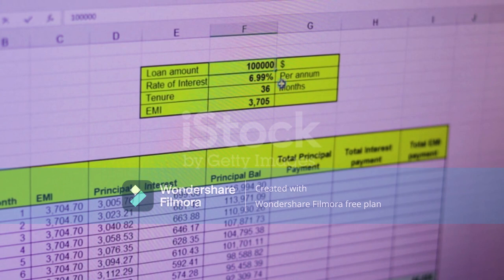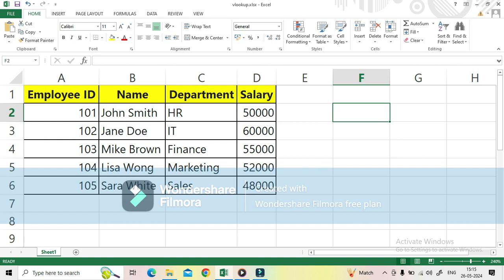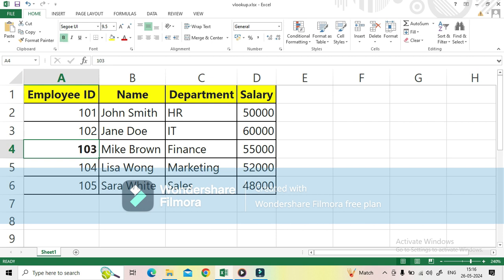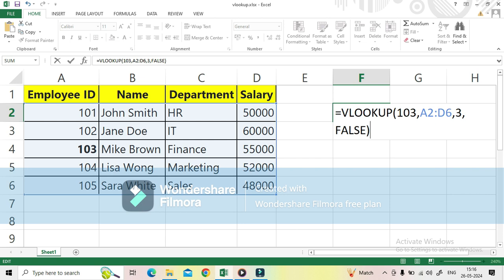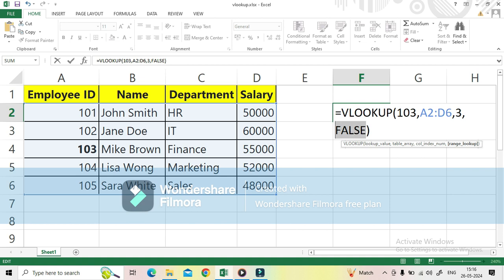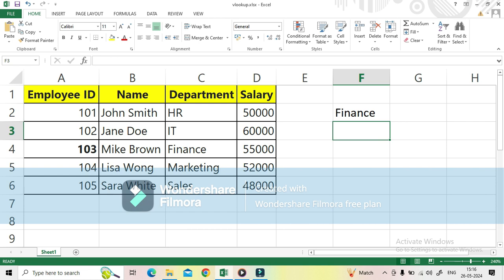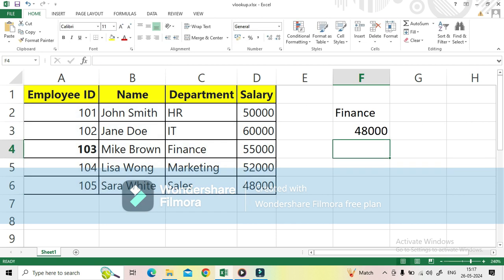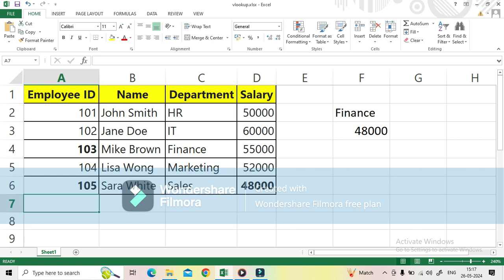Excel VLOOKUP Mastery: Find & Fetch Data Like a Pro!My Video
Struggling with complex Excel spreadsheets? Unlock the power of VLOOKUP! This comprehensive tutorial makes VLOOKUP easy to understand. Learn how to find and retrieve data from different tables, use exact and approximate matches, and master advanced VLOOKUP techniques. No prior Excel experience needed! Bonus: Tips and tricks to avoid common VLOOKUP mistakes. Watch now and become an Excel VLOOKUP pro!